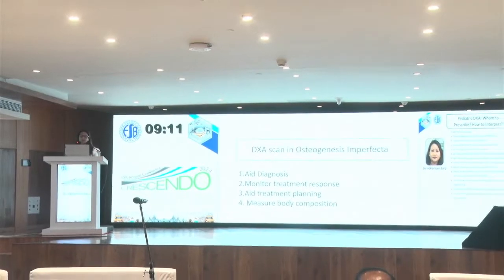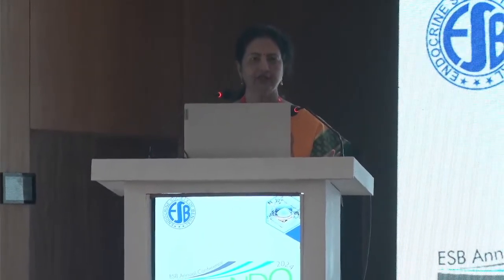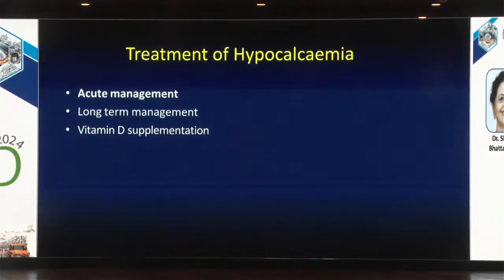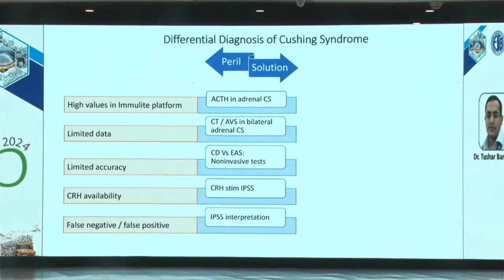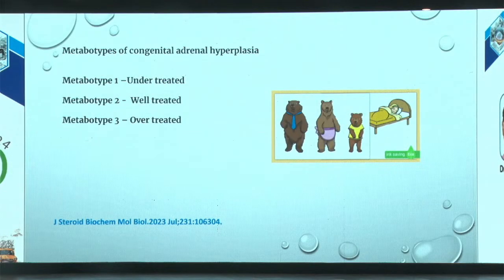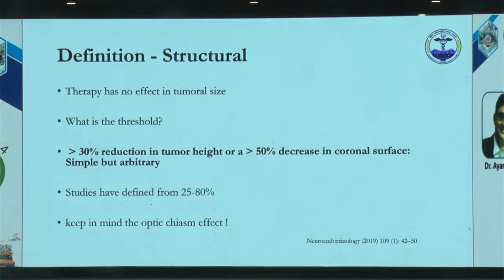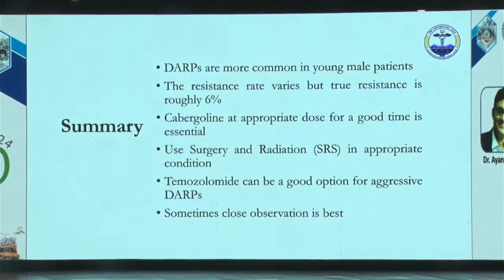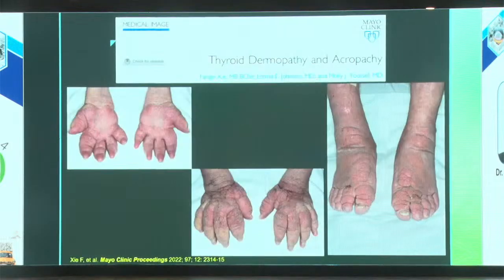CRESCENDO 2024 | HALL - B - D - 2